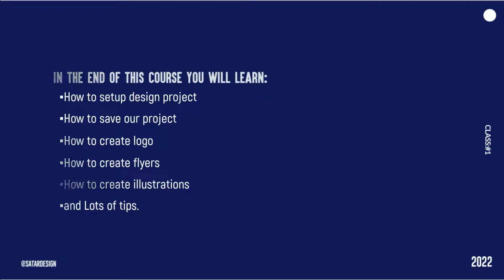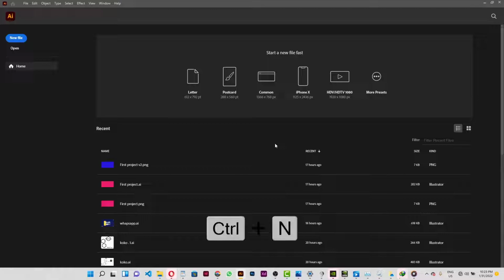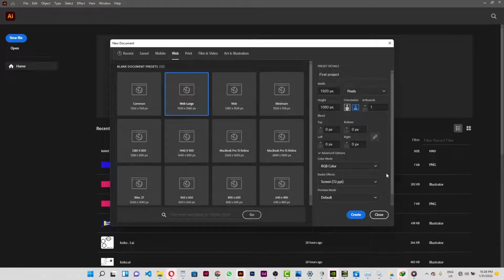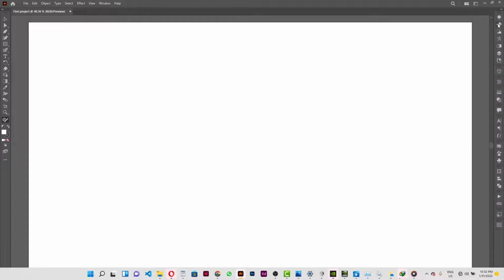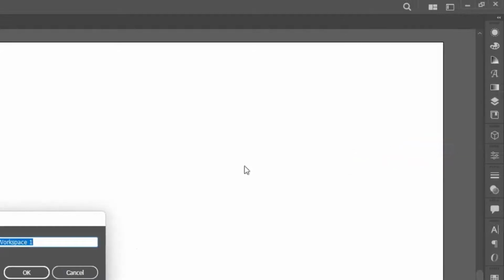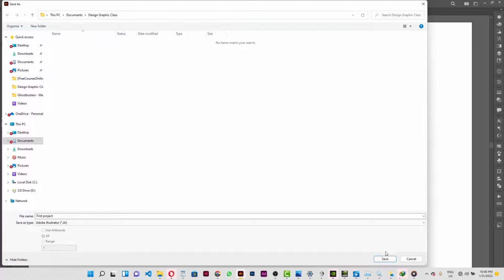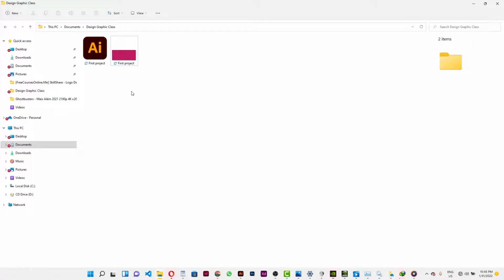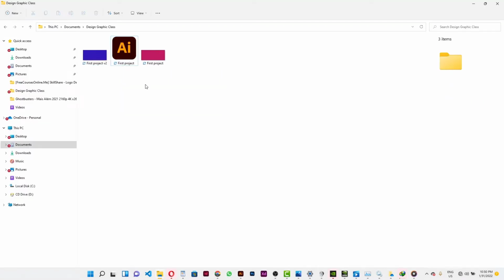Graphic Design Course for beginner using Adobe Illustrator - Lecture #1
Welcome to your Graphic Design Course for beginner using Adobe Illustrator.
On this curse you will learn how to use design tool Adobe Illustrator, How to start a new project, save probably, create a logo, flyers, illustrations, and Lots of tips.
This course is made for anyone who wants to learn and start a graphic design career or have a basic understanding of how to use designs tools.

Lesson 1: On this lesson we will learn how to start a new Adobe Illustrator project, How Illustrator is Organized and How to save our project.